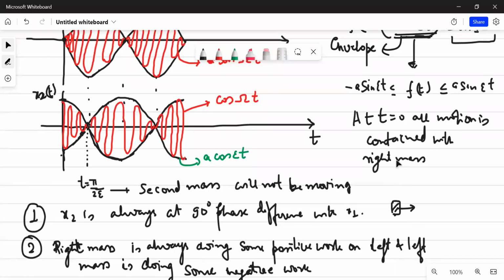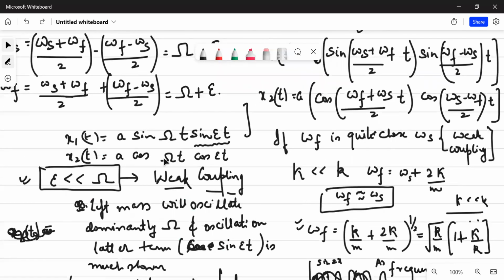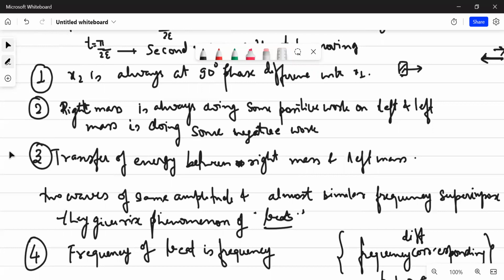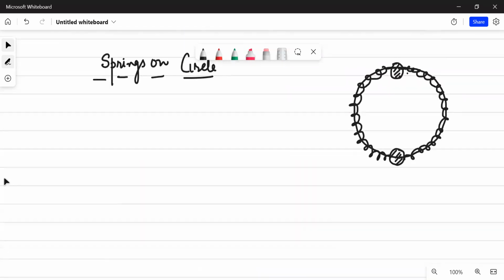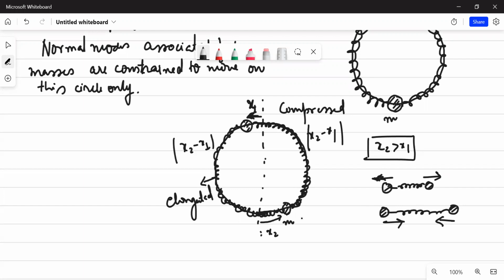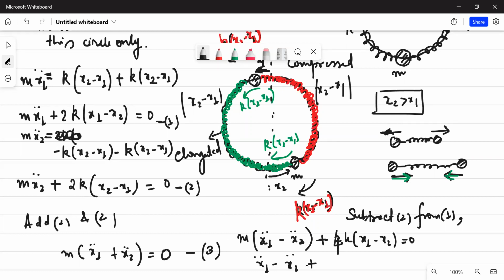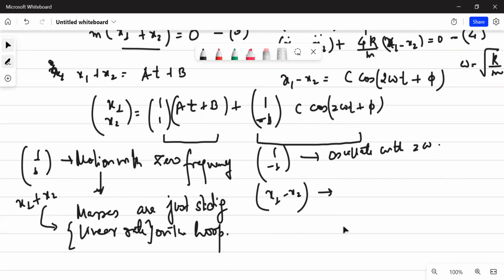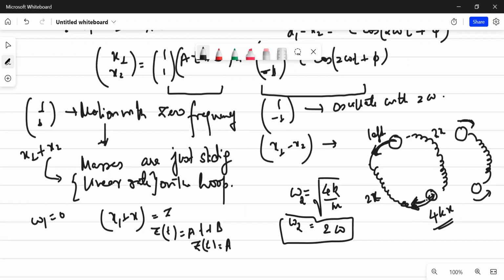Coupled Oscillators -5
In this lecture we shall discuss an interesting problem of coupled oscillators on a circle.